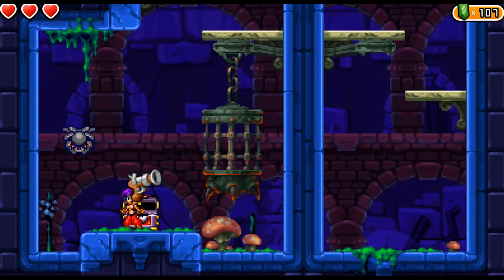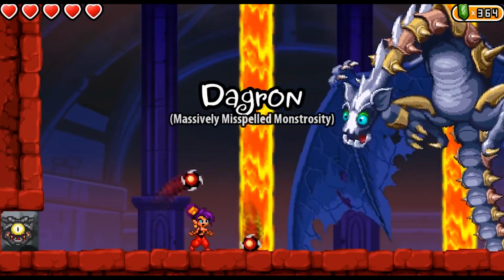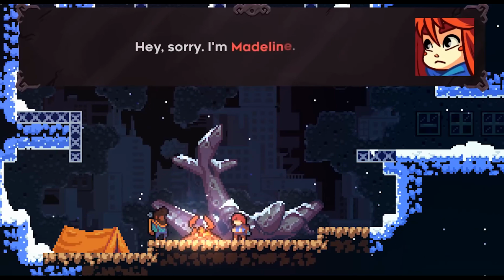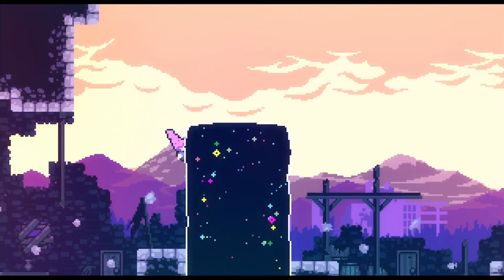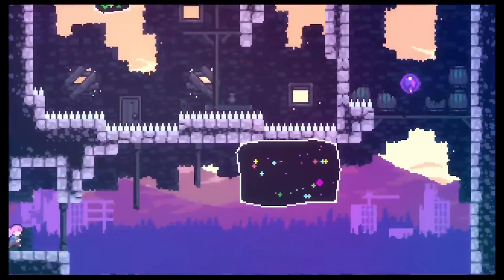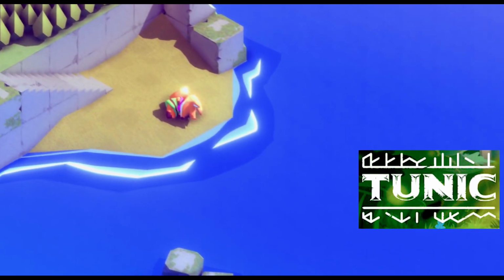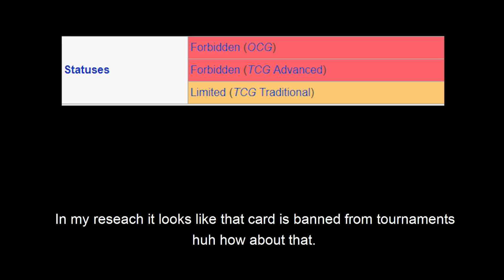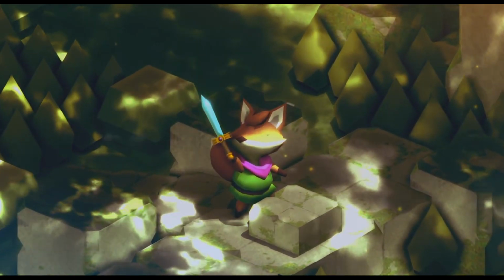Why These Games Need Your Attention - (Games Joined Chat)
This decade we started with indie games being the start of a new era in gaming. Now we take a look at three games that are set to make an impact in the panels of time. Shantae and the Pirates Curse, Celeste, and Tunic. These games have set the course for the history of gaming and we discuss the why they have set us onto that path. Join us, Orion, as we discuss why these games are great and how to stop the world from ending. The penguins have to stopped. They having been ruling with a iron fist and are out of control. White Walkers? NO! More like gentle penguins that think they’re too cool for school. It is day 26 and we’re going hungry. Fish can only last so long. Words are free. It’s how you use them, that may cost you.